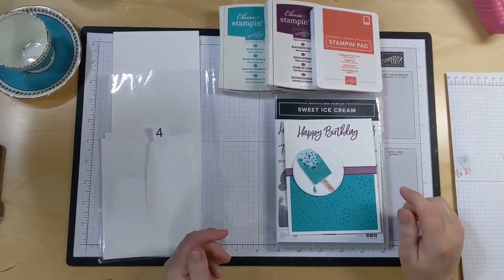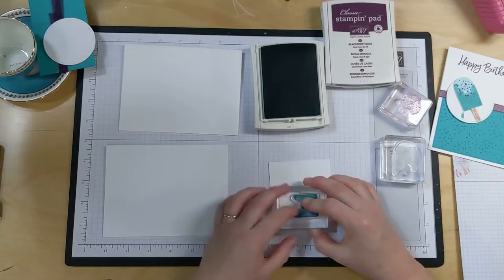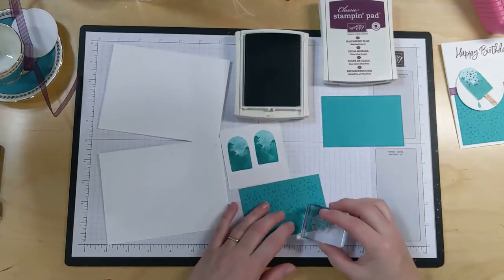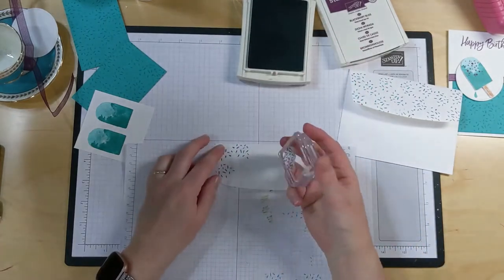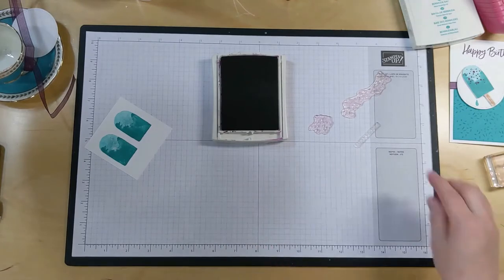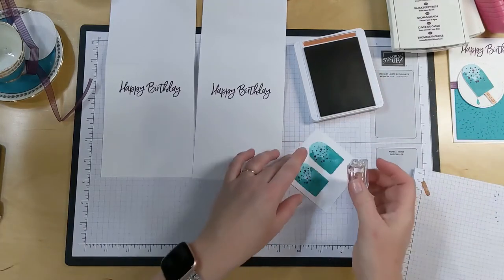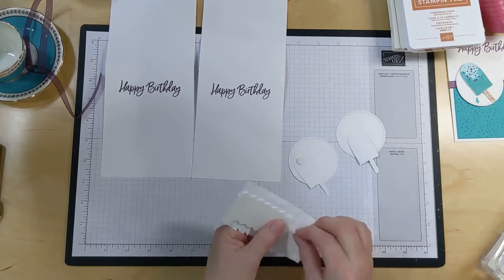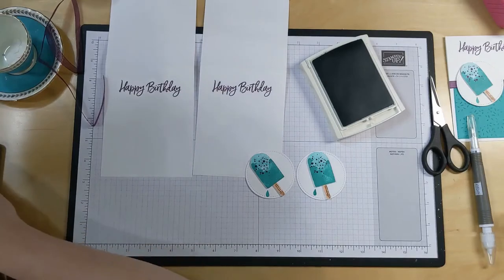Cocoa & Crafts 5 4